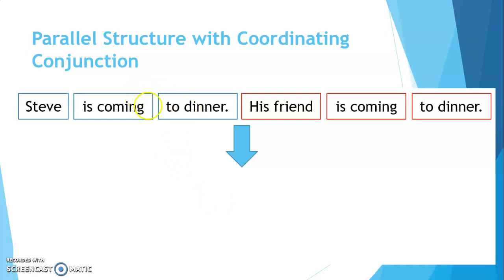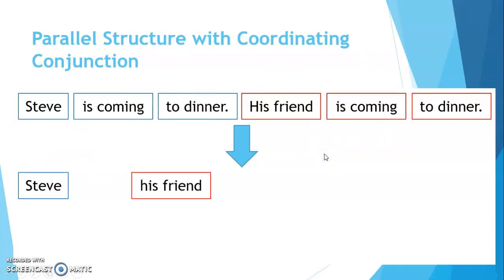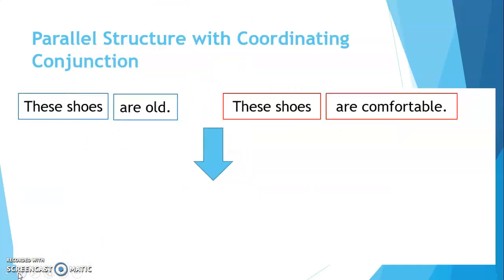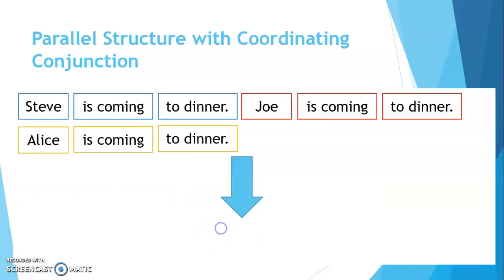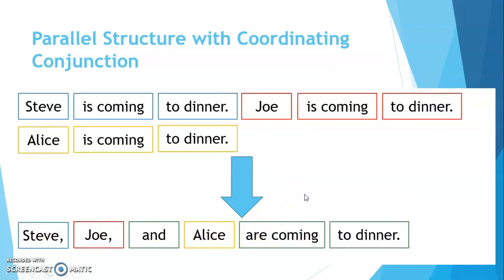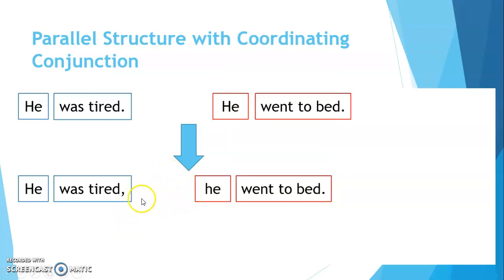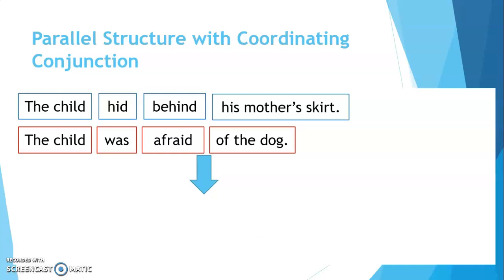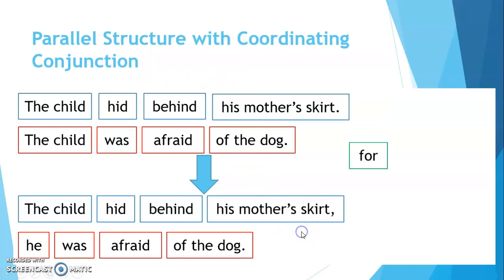Video 2-Parallel Structure with Coordinating Conjunction